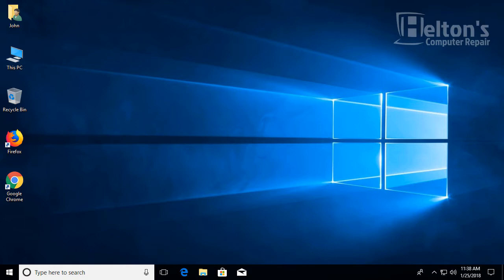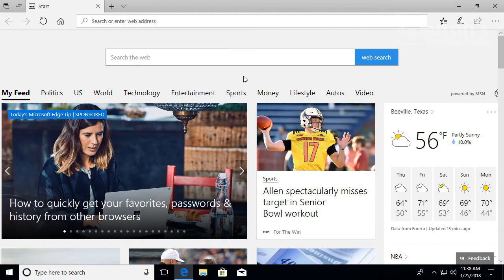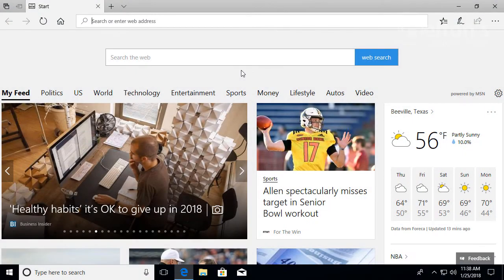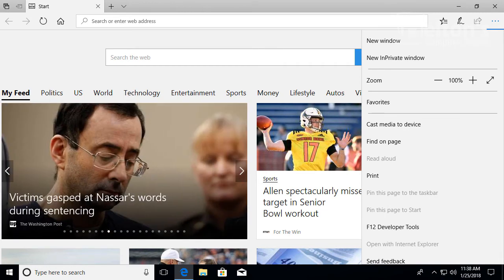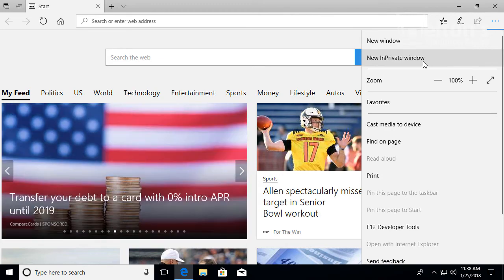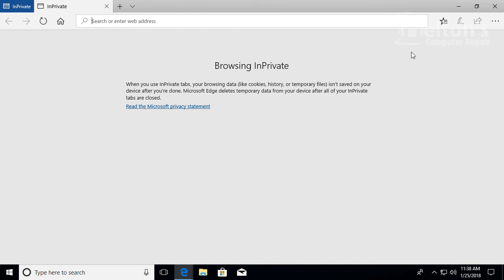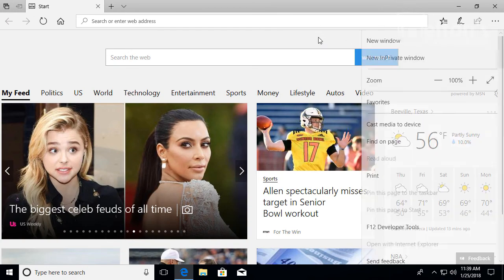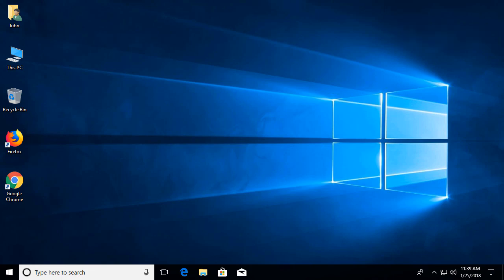Open New InPrivate (Incognito) Browsing Window in Microsoft Edge - Windows 10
This video shows you how to open a InPrivate browsing window in Microsoft Edge - Windows 10